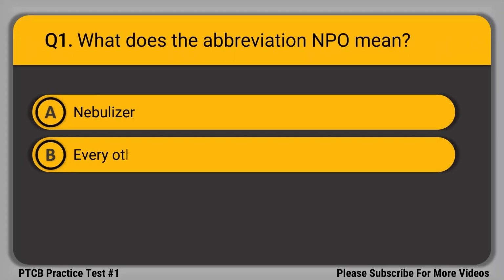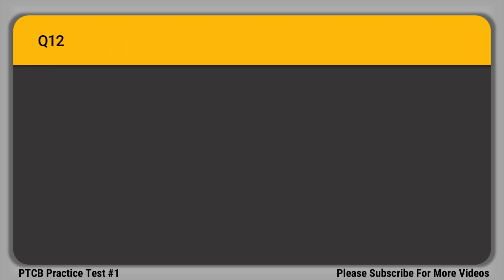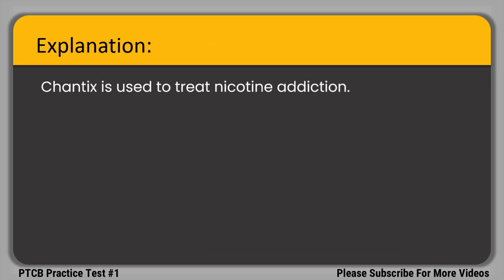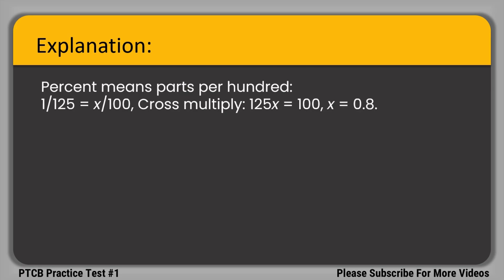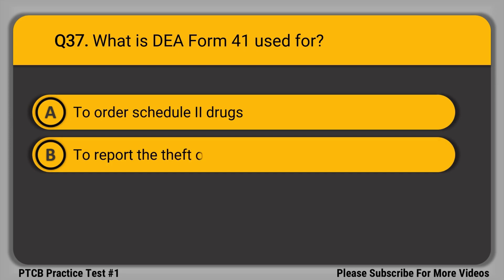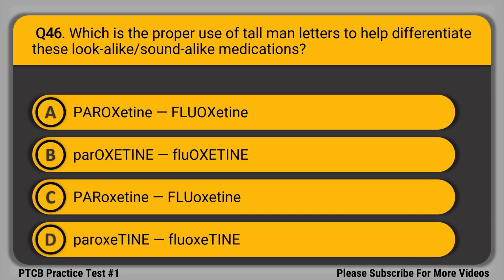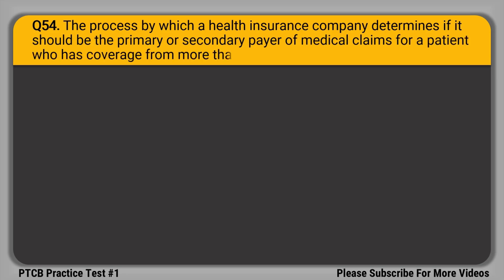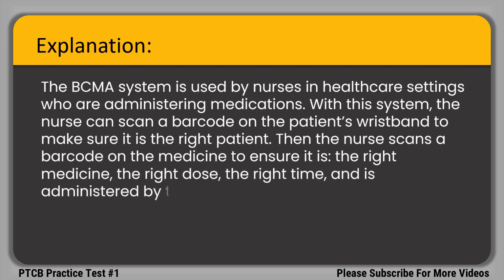PTCB Practice Test #1 | Pharmacy Technician Certification Exam (60 Questions with Explained Answers)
PTCB Practice Test| Pharmacy Technician Certification Exam #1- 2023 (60 Questions with Explained Answers)

The Pharmacy Technician Certification Board® uses this test, which is actually called the Pharmacy Technician Certification Exam (PTCE), as one of the four requirements for certification as a pharmacy technician. The test was designed as a result of a job analysis study conducted by the PTCB that determined the knowledge and skills needed to work as a pharmacy technician.

Use our free PTCB Practice Tests (updated for 2023) to study for your upcoming Pharmacy Technician exam.

The PTCB exam ensures candidates have the proper knowledge to become a pharmacy technician. The exam is challenging and includes 90 questions - 80 scored and 10 unscored questions.

Our PTCB sample exams include actual questions and answers and will prepare you. Our exams require no registration and include instant scoring and complete answer explanations.